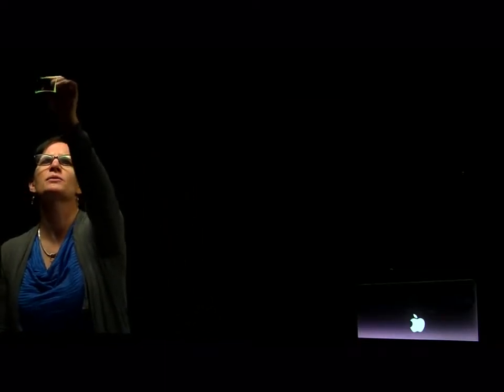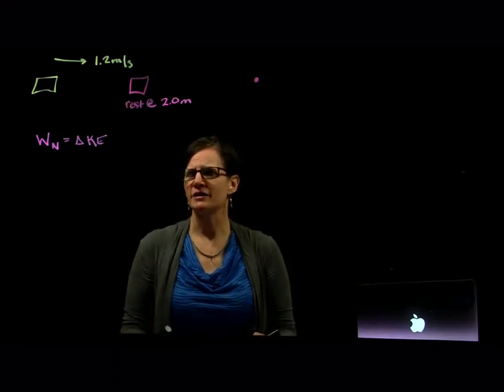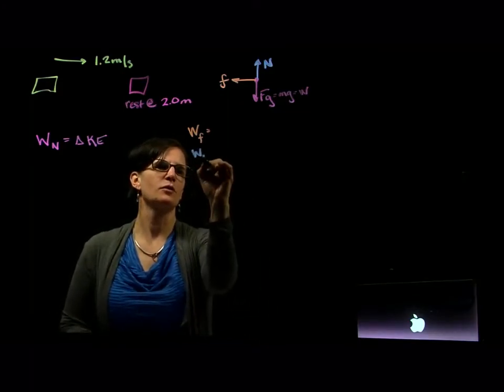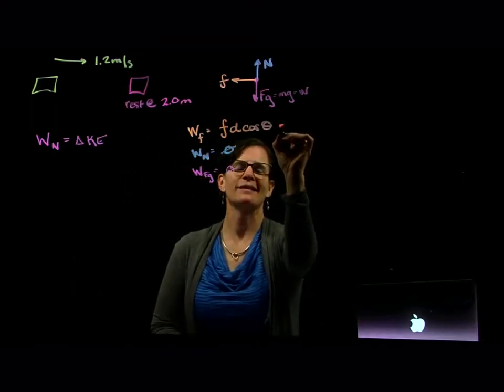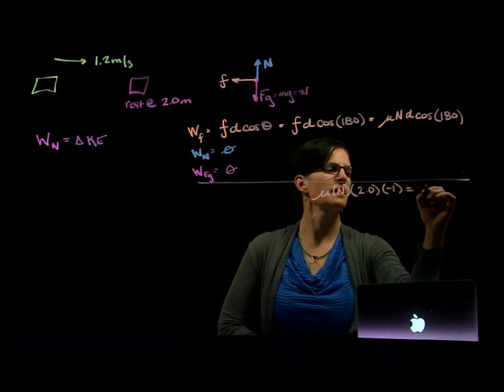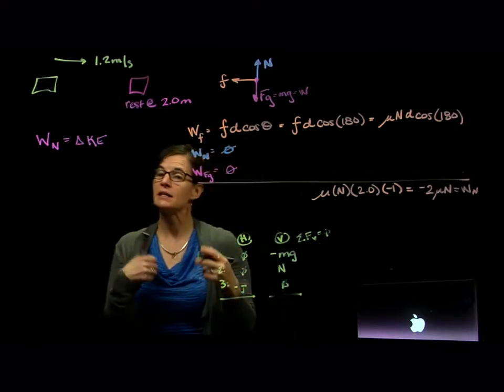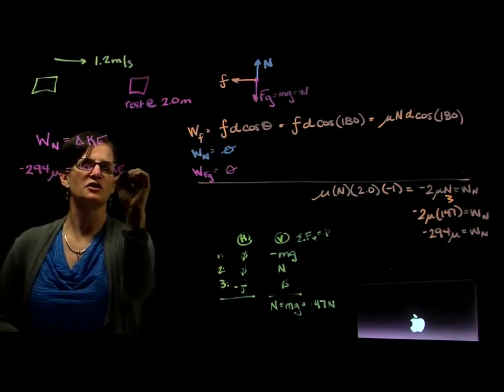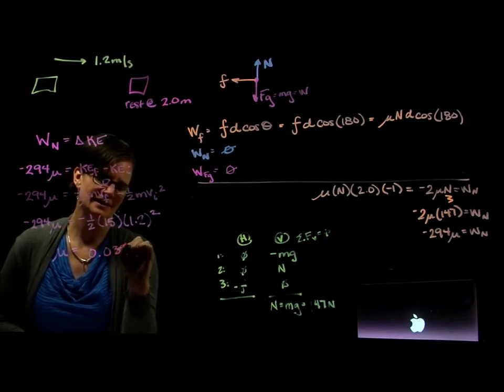Work Energy Theorem Problem - sliding luggage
You are observing an airport employee loading luggage onto a plane. The worker tosses a 15kg suitcase horizontally and it lands on the floor moving with an initial speed of 1.2 m/s, sliding 2.0 m before coming to a stop.  Find the coefficient of friction between the suitcase and the floor?  Is this static or kinetic friction?